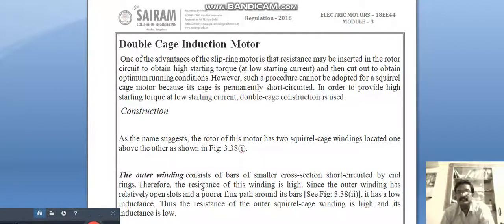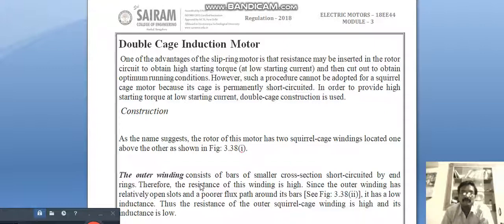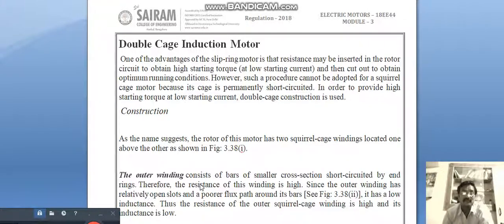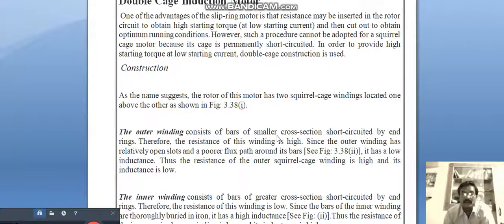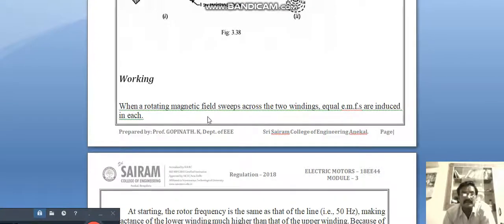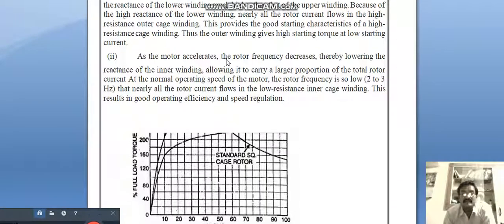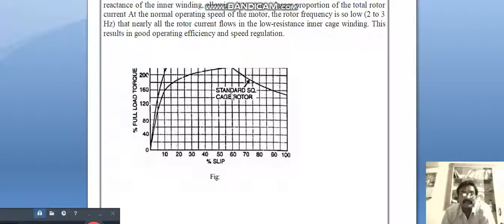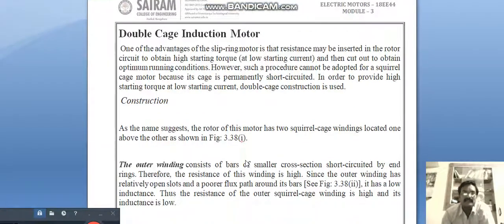Lecture Video_18EE44_Module-3_ Double cage Induction Motors_Gopinath K